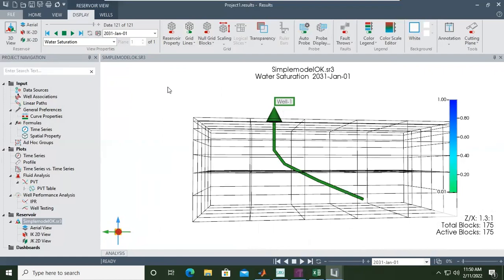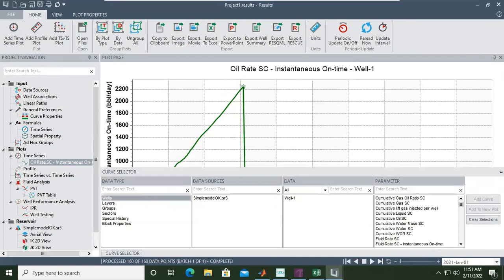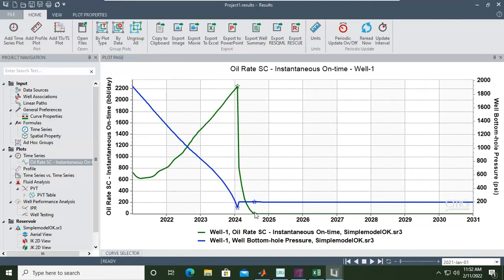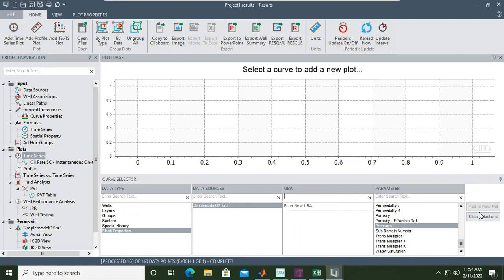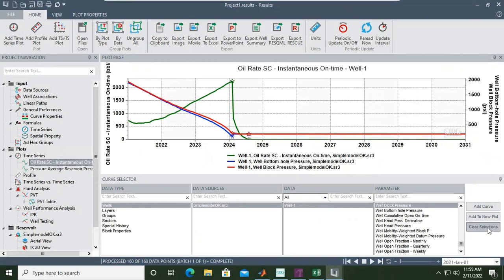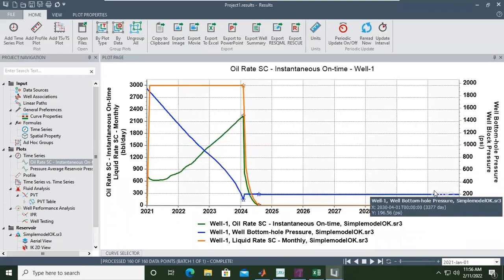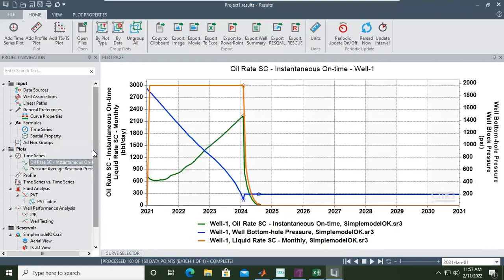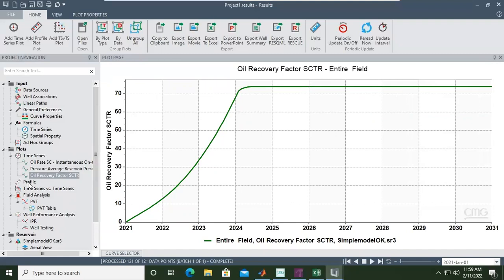CMG Tutorial 16: Creating Plots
Simple Reservoir Modeling & Simulation